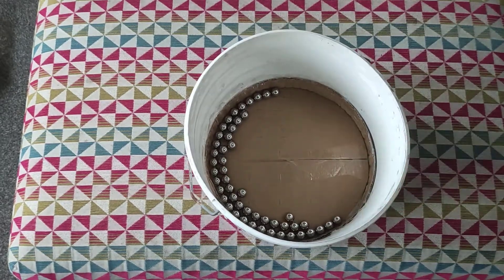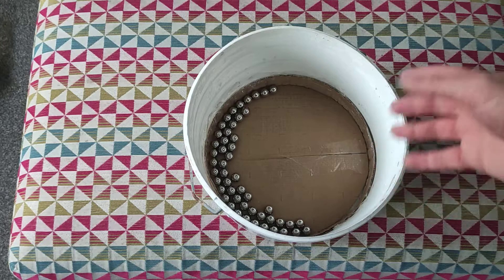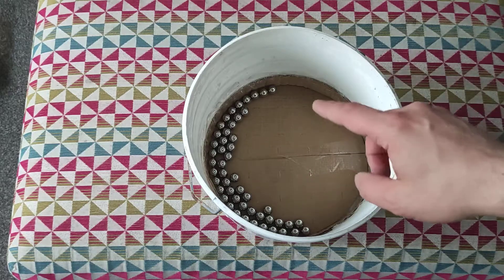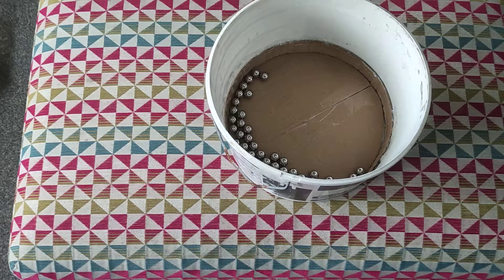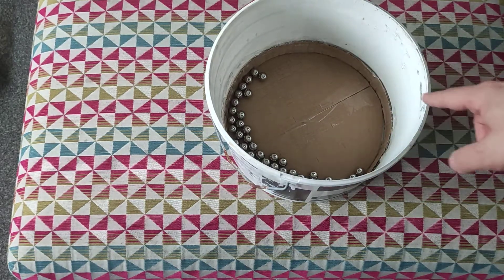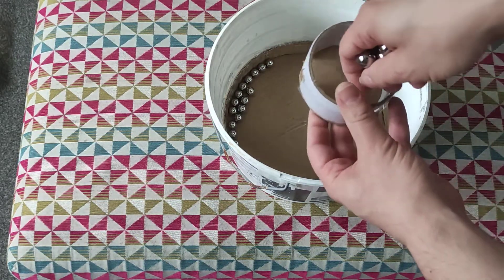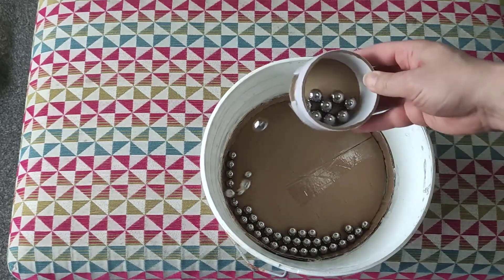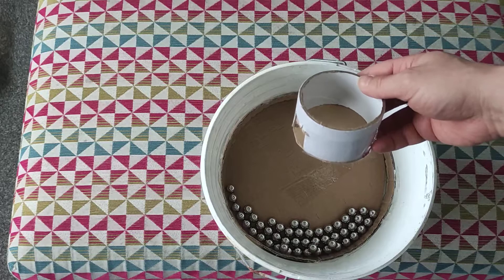MMX Counter-Rotating Swirly Buckets / Turntables Marble Colimnator (feed for Y-Tree Divider concept)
This is the one. Feel free to riff of this idea, I think this could be the answer.